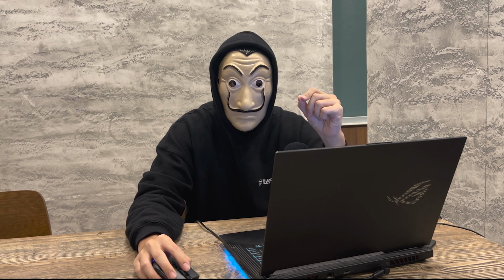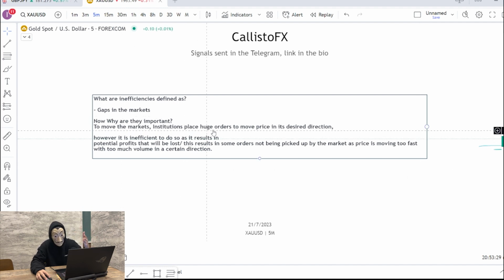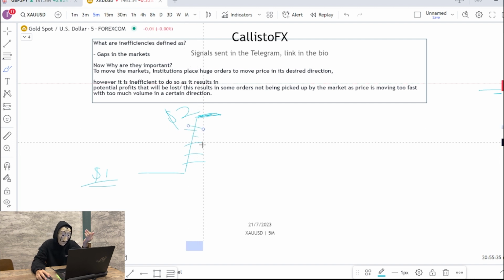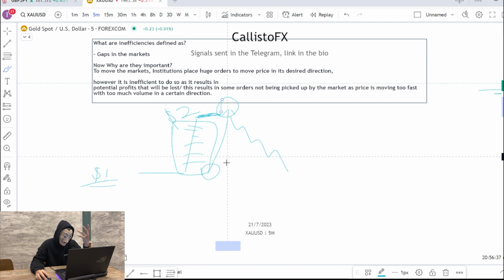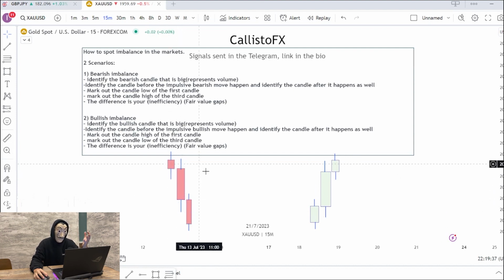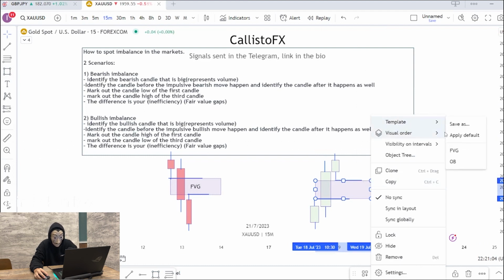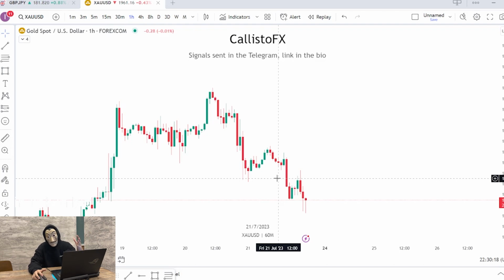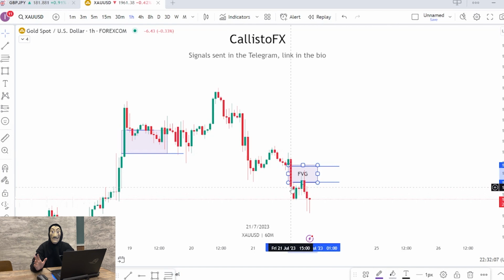Ultimate Supply & Demand Series | Fair Value Gaps (Part 1)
Complete Guide to Understanding Fair Value Gaps and how to identify them! Take Notes, constantly look to improve. Join Our telegram Channel for More Free Education and Free Signals.